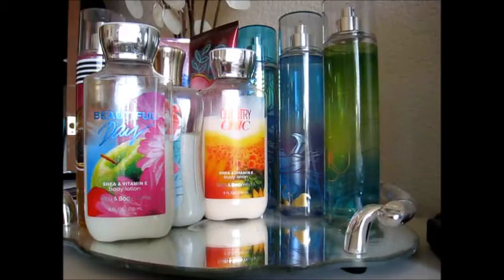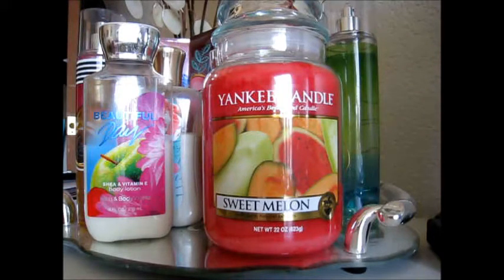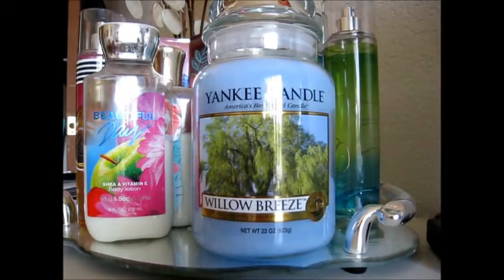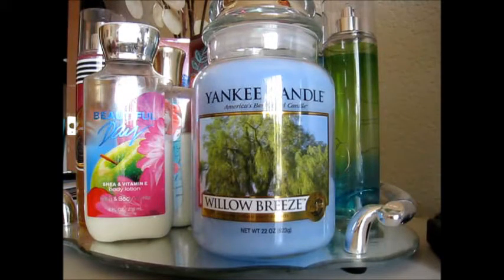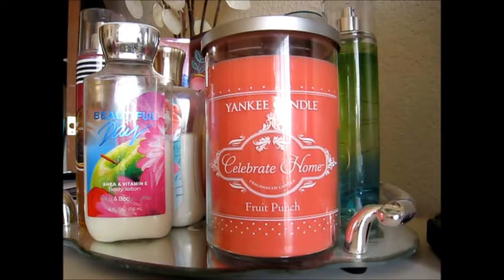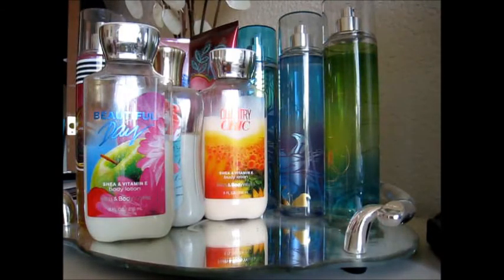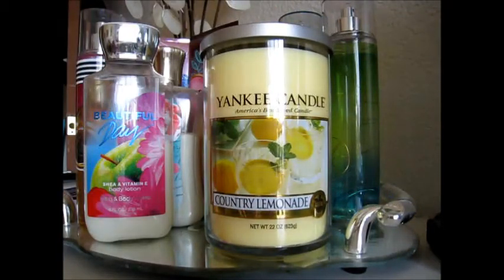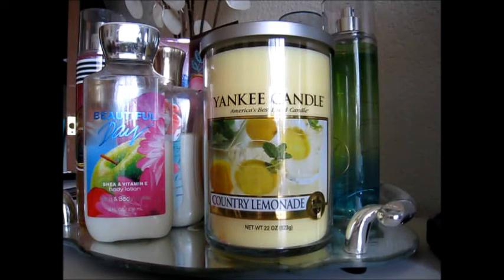Yankee Candle Outlet Haul!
The Yankee Candle outlet was having a 4 for $44 large jar sale so of course I had to participate.  The store was nearly full of spring and summer scents including Wisteria, Magnolia, Coconut Pudding, Surf's Up, Cherry Blossom, Margarita Time, Summer Scoop, etc.  Check out what I finally decided on!